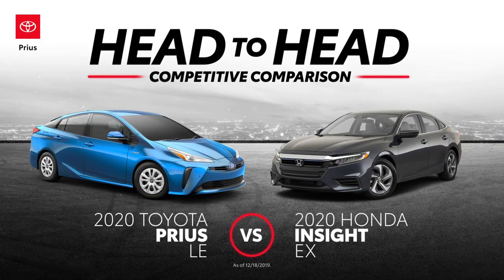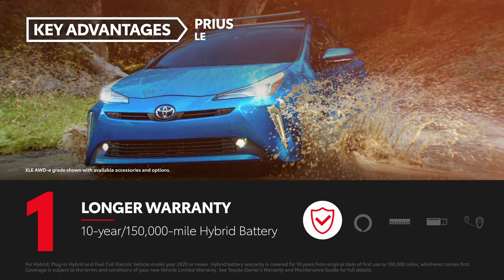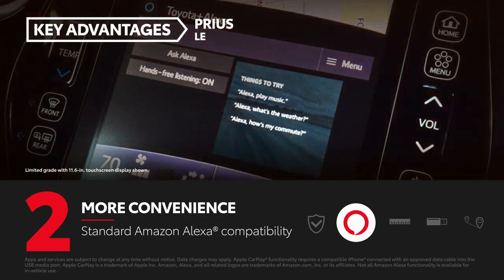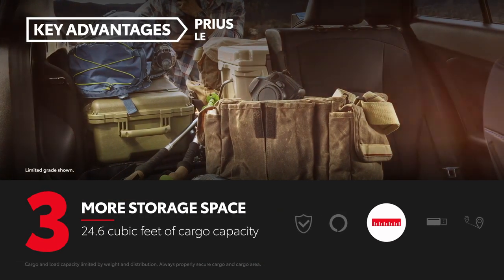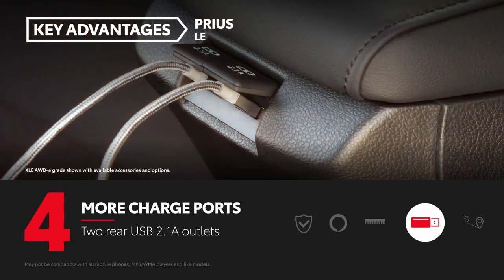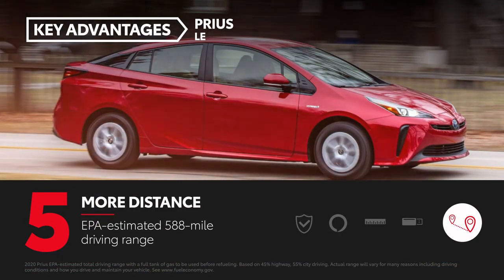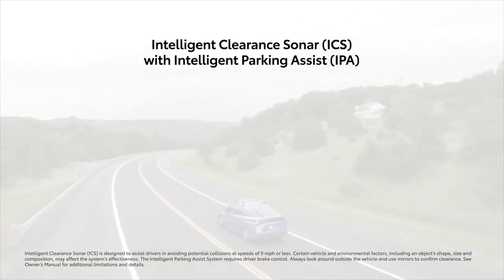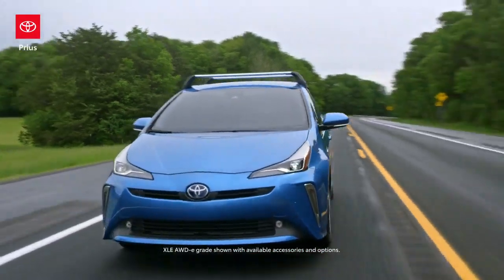01 Toyota Prius LE vs 2020 Honda Insight Head to Head 2020